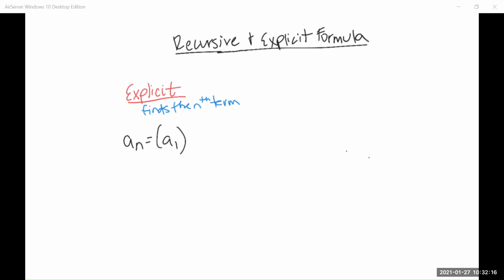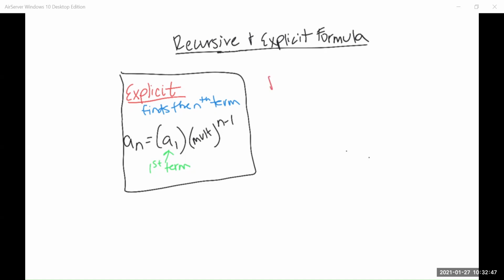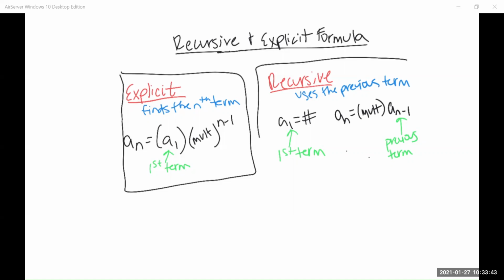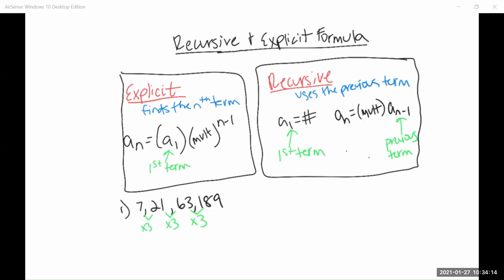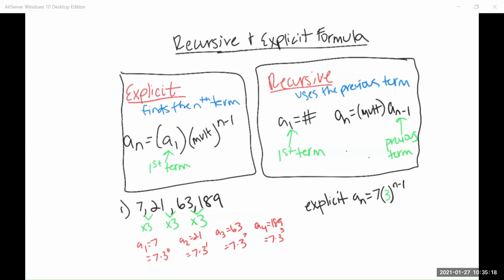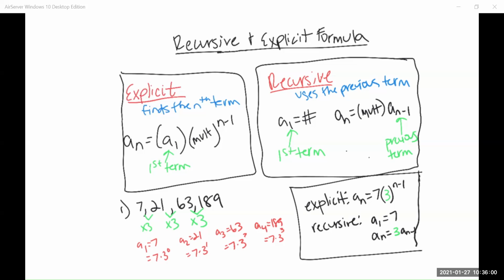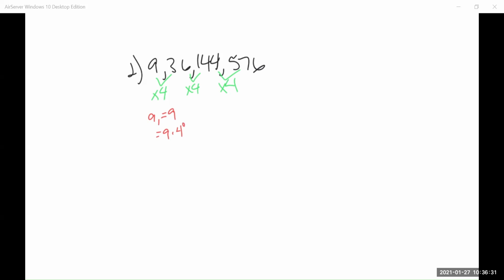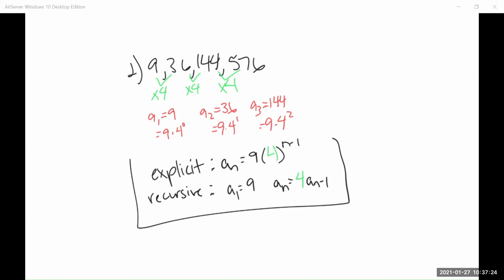Explicit and Recursive Formulas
Learn how to set up explicit and recursive formulas based on a list of numbers.